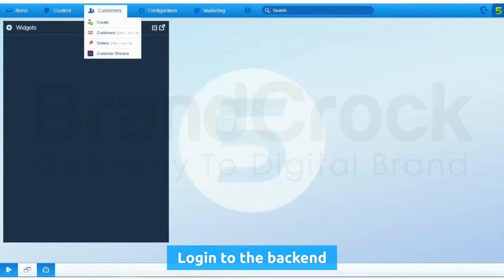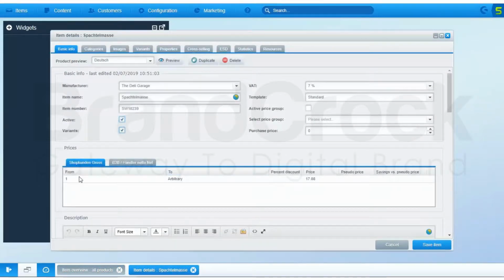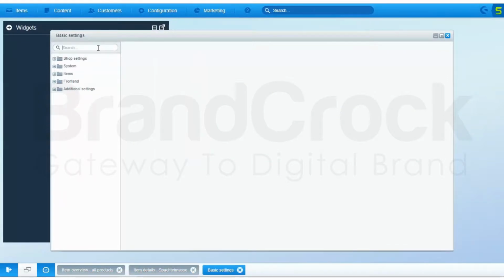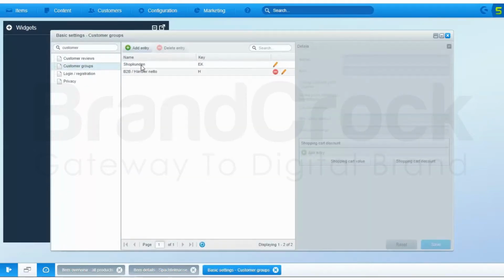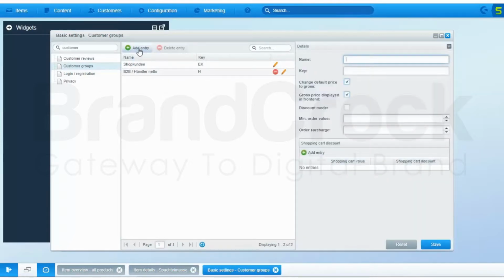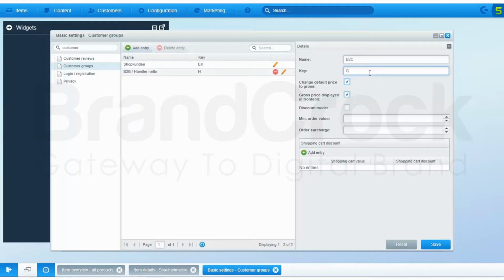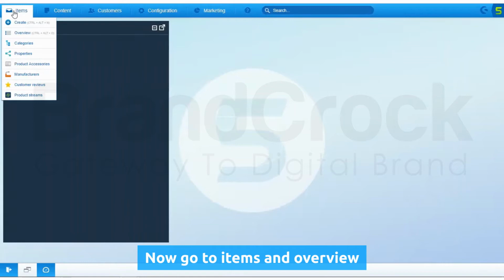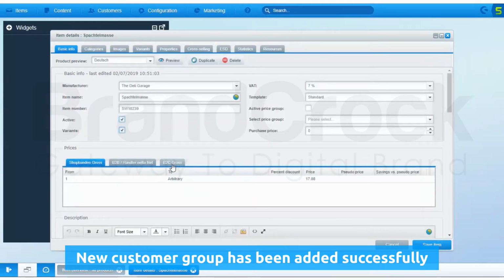Shopware tutorials : How to add customer groups?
In this video, we will show you  How to add customer groups